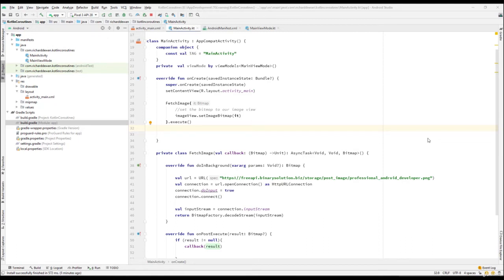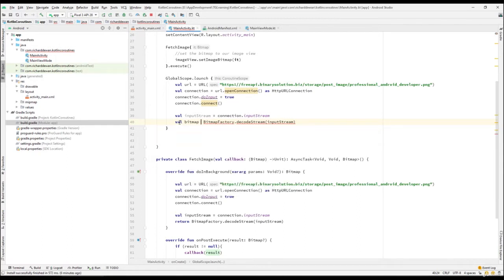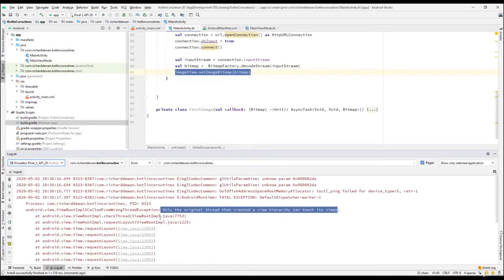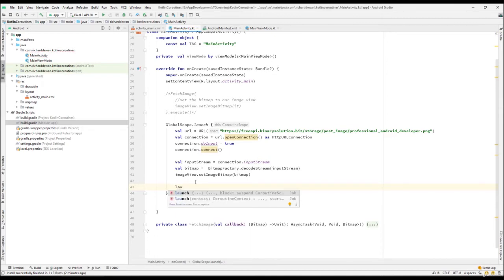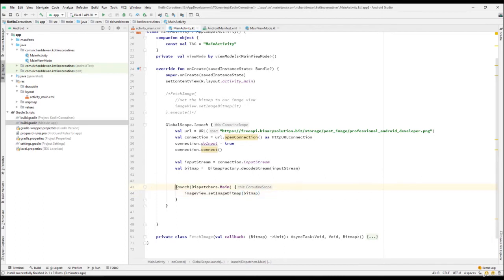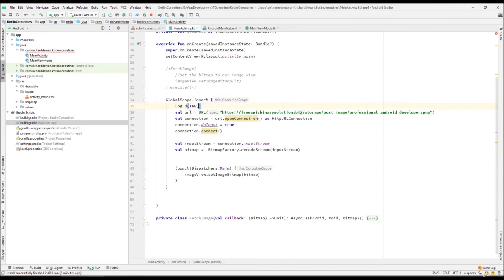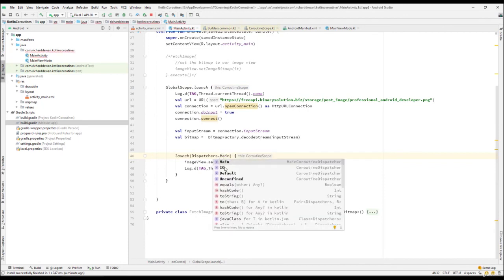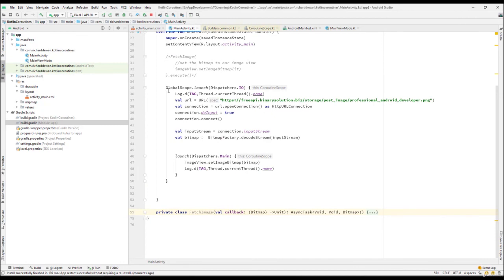119 Download Image Using Coroutines